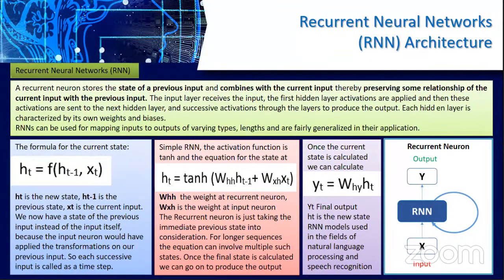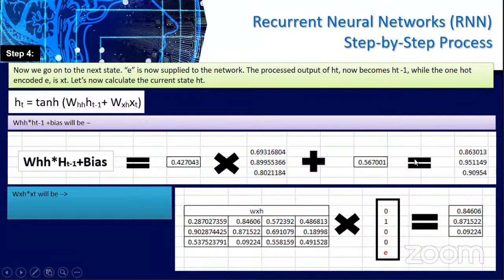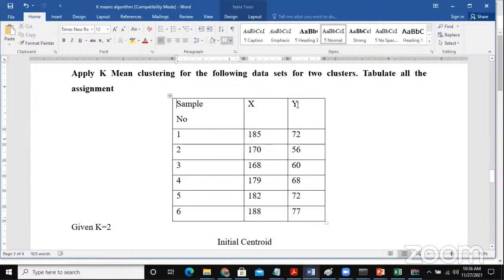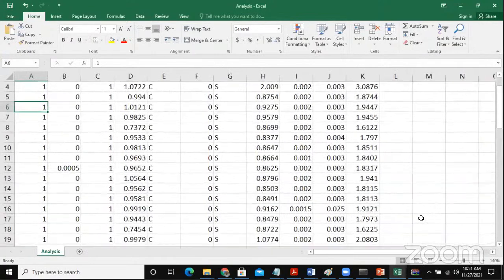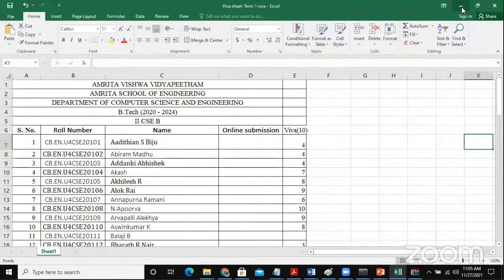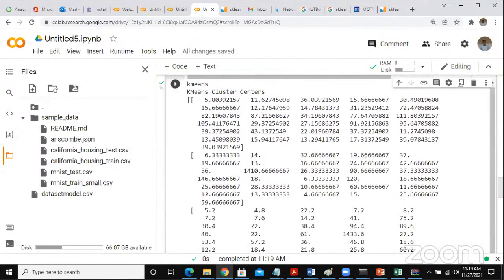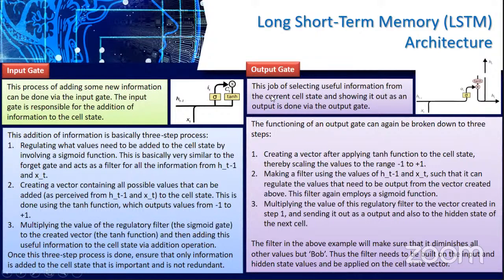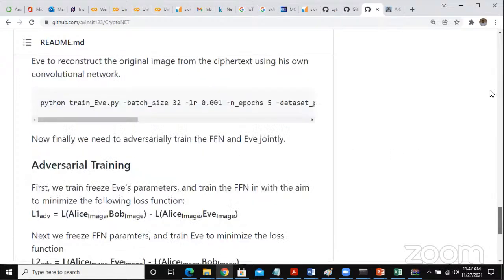Day 2_Seminar on Cyber Security and Data Science - Life Changing Future Ready Technologies